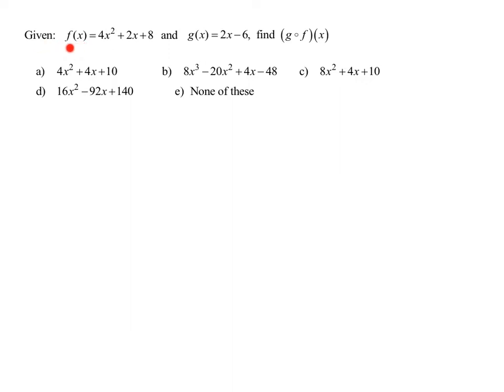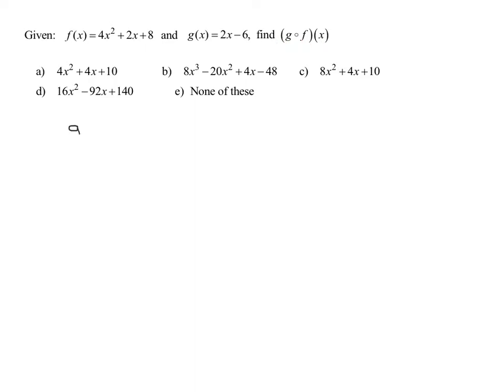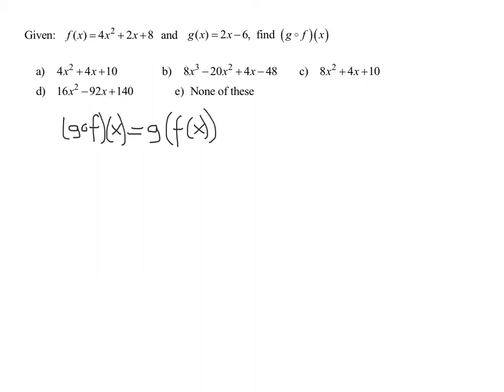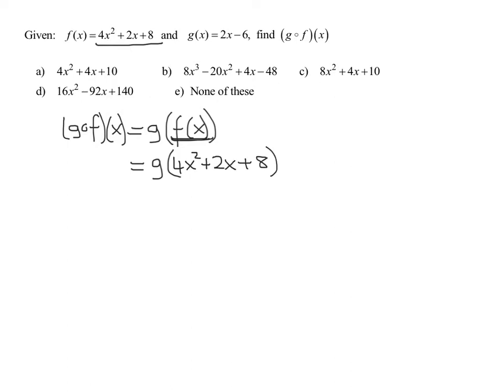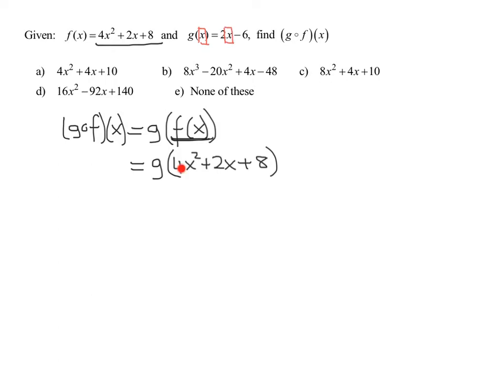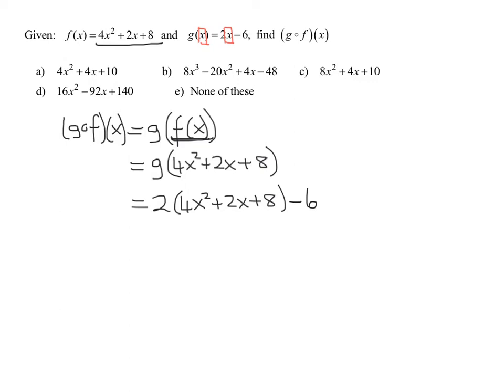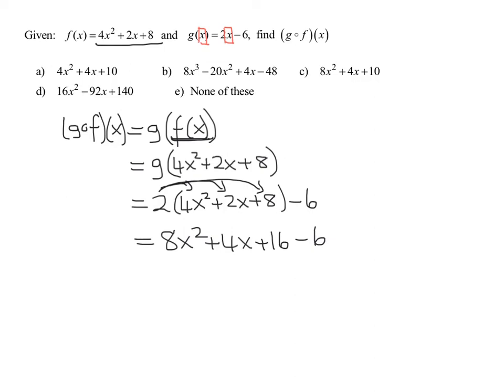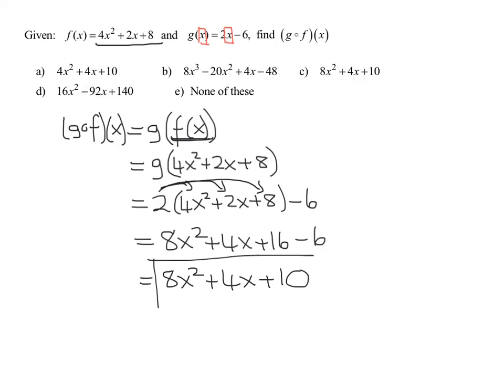Find Composition, (g∘f)(x) of a Quadratic Function, f(x)=4x^2+2x+8 and a Linear Function, g(x)=2x-6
Find the composition (g∘f)(x) of the quadratic function, f(x)=4x^2+2x+8, and the linear function, g(x)=2x-6.  The composition is found using (g∘f)(x)=g(f(x))=g(4x^2+2x+8).

Timestamps
0:00 Introduction
0:15 Find (g∘f)(x)
1:31 Simplify